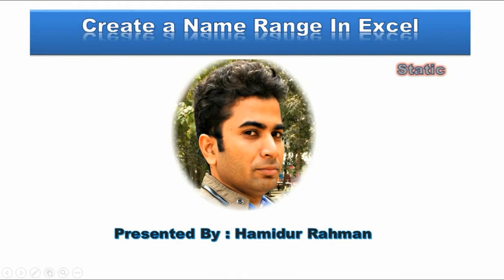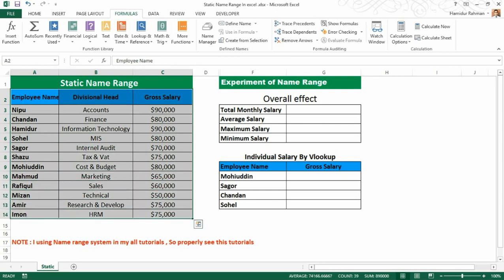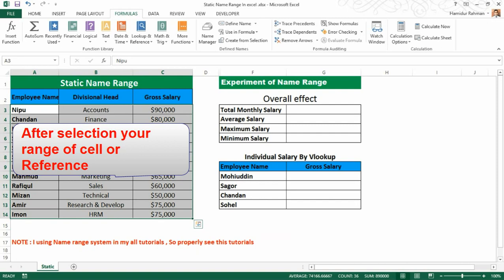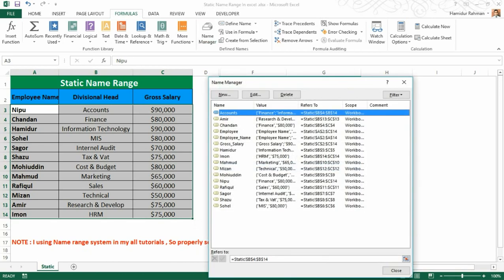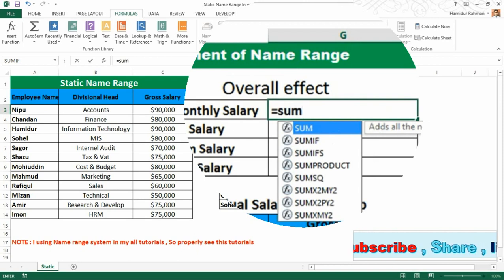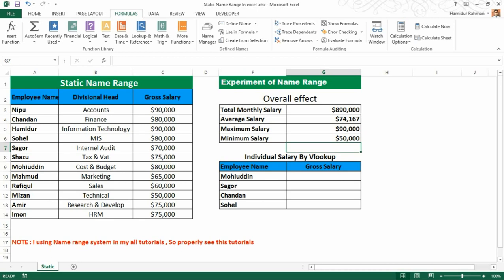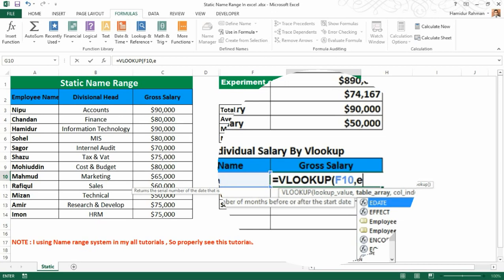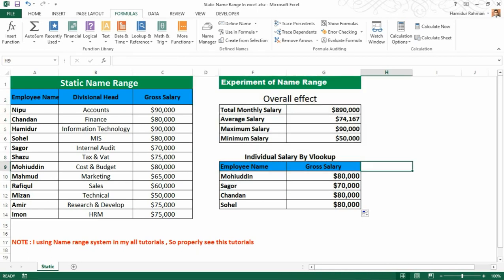Static Name Range in Excel.✔️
This tutorial explains what an Excel name is and shows, how to define a name for a cell, range, constant for formula.

Named ranges are actually a pretty cool feature. They can make formulas *a lot* easier to create, read, and maintain. And as a bonus, they make formulas easier .

A named range is just a human-readable name for a range of cells in Excel. For example, if I name the range A1:A100 "data", I can use MAX to get the maximum value with a simple formula.

The beauty of named ranges is that you can use meaningful names in your formulas without thinking about cell references. Once you have a named range, just use it just like a cell reference. All of these formulas are valid with the named range "data".

By using names, you can make your formulas much easier to understand and maintain. You can define a name for a cell range, function, constant, or table. Once you adopt the practice of using names in your workbook, you can easily update, audit, and manage these names.

Excel OFFSET Function for Dynamic Calculations - Explained in Simple Steps

Create a Dynamic Named Range

Static and Dynamic Named Ranges in Microsoft Excel

Named Ranges in Excel - Use in formulas and functions. - Saves Time

Create a Dynamic Named Range using the INDEX Function in Excel

range definition
dynamic definition
excel definition
name creator
dynamic range
name definition
range formula
name selector
excel range
excel named range
vba range
name def
excel name manager
excel vba range
excel range function
excel vba array
name box
named range
excel counta
excel range formula
name box in excel
cell names
dynamic named range
name excel
excel dynamic named range
range cells
excel range cells
excel change named range
excel vba range cells
create range names in excel
name manager
name manager excel mac
excel dynamic cell reference
naming cells in excel
excel edit named range
excel set range
dynamic list excel
cell range
name list excel
range cells vba
excel select range
excel 2010 named range
data range in excel
vba range select
create a named range
excel define name
name manager excel 2013
excel dynamics
create names from selection excel
excel chart dynamic range
name manager excel 2010
the name box
excel vba select range
excel table name
excel usedrange
find range in excel
excel variable range
vba named range
excel chart data range formula
range names excel 2013
excel vba cells
excel if range
dynamic formulas
excel dynamic formula
excel vba cell reference
worksheet range
excel management
excel table range
use named range in vba
excel formula name
name of manager
spreadsheet range
excel dynamic reference
excel name box edit
name manager excel 2016
range microsoft excel
vba range object
apply defined names to existing formulas
vba range function
dynamic charts in excel 2010
excel vba range object
dynamic named range vba
excel range value
excel select range of cells
dynamic range chart
excel dynamic range
excel column name
name cell
createrange
excel vba data validation list named range
dynamic names
group cells in excel
usedrange
excel variable cell reference
excel rang
microsoft excel name
how to calculate range in excel
macro range
range in ms excel
how to name a range in excel
excel range row
name function in excel
vba dynamic named range
range of data excel
range of cells
excel sheet name in cell
excel name manager add in
excel vba range function
dynamic table excel
excel worksheet range
how to group cells in excel
calculate range in excel
define create
excel 2007 named range
excel workbook name
create from selection excel
how to name a cell in excel
how to create a named range in excel
vba range properties
excel reference cell in another sheet dynamically
excel range lookup
name of the manager
cell excel definition
excel formula sheet name
excel vba selection
dynamic graph excel
name manager in excel 2007
visual basic excel range
excel dynamic chart
formula excel definition
excel macro range
how to name a table in excel
ms excel name manager
excel delete named range
cells vba
vba cell reference
how to name columns in excel
define range in excel
excel column range
excel graph range
excel chart range based on cell value
excel cell name reference
function in excel definition
naming formulas
excel number range
define named
group of cells